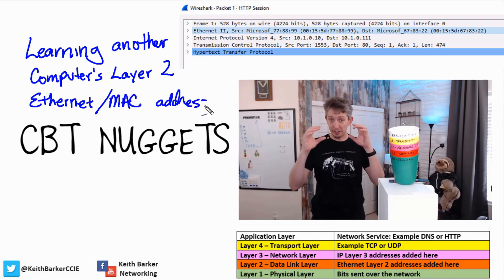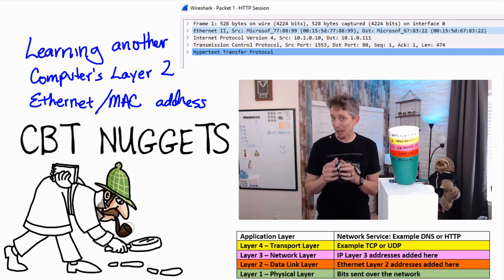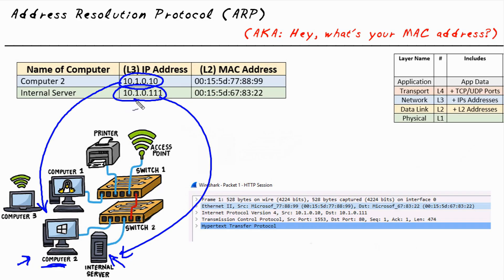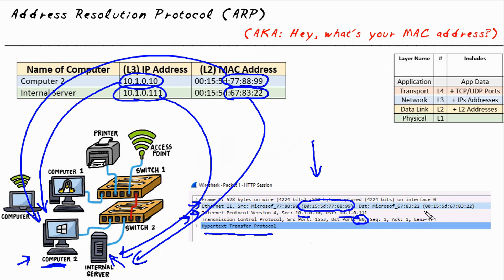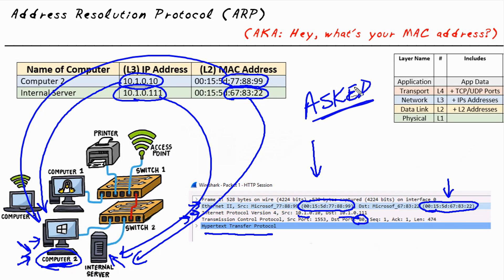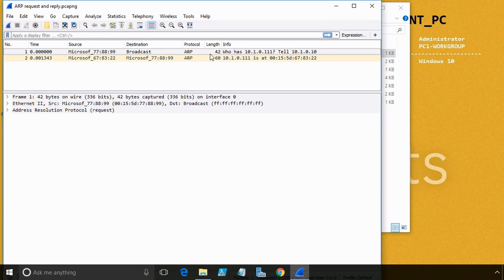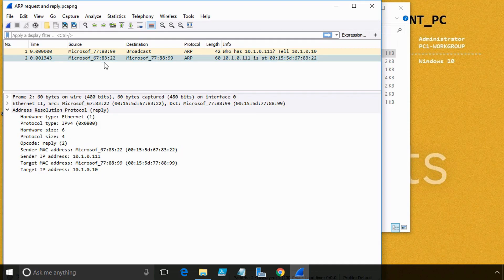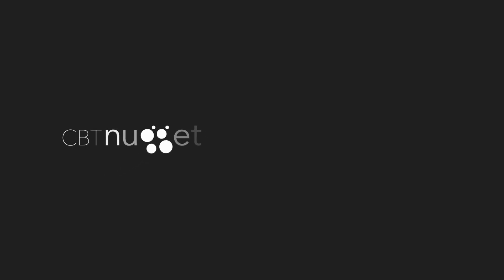How Address Resolution Protocol (ARP) Works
Address resolution protocol (ARP) is used by computers to discover each other's Layer 2 ethernet address. CBT Nuggets trainer Keith Barker provides an overview of how ARP works.